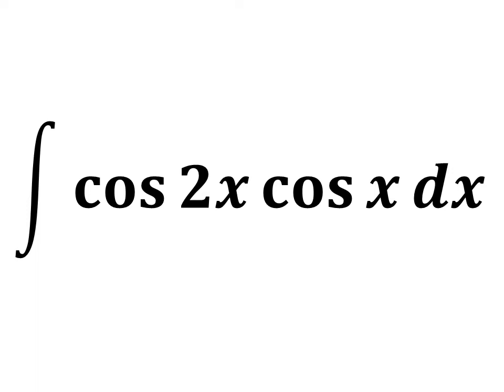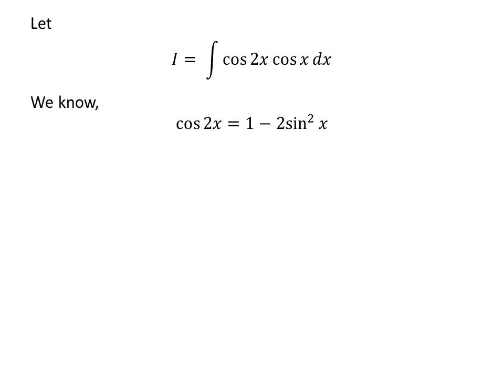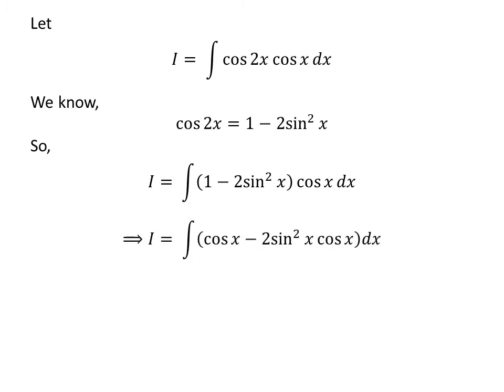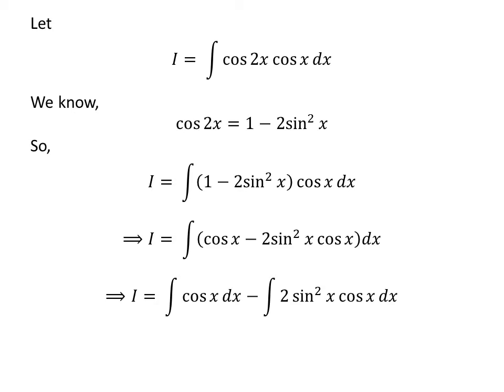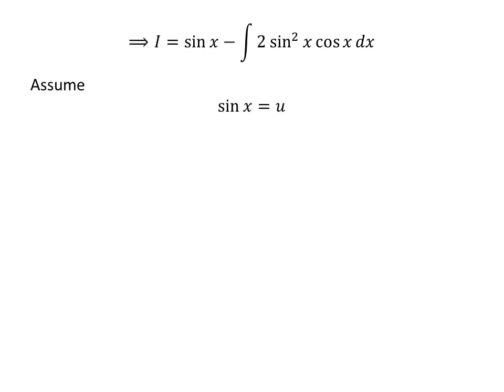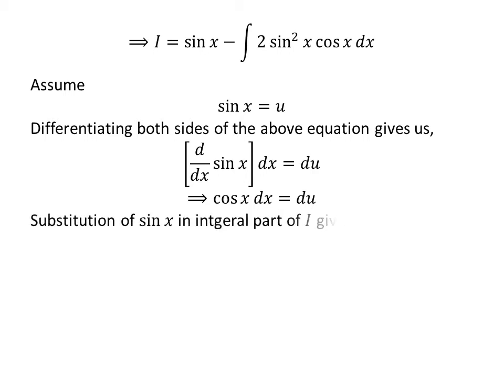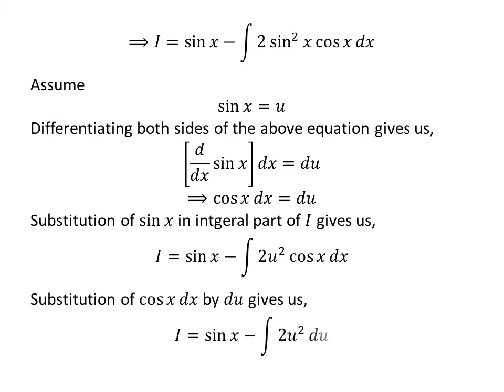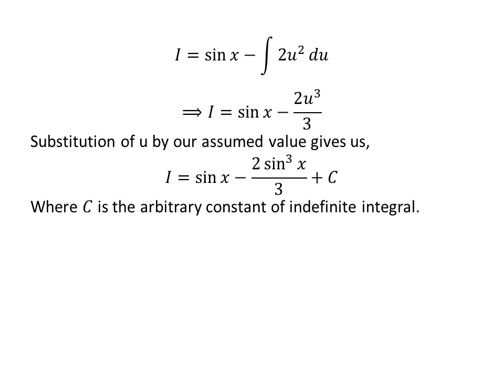Integral of cos 2x cos x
In this video, we will learn to find the integral of cos 2x cos x. The integral can be solved at least by two methods; here I have explained one of them.

Following is the URL of the video explaining proof of trigonometric identity cos 2x = 1 - 2sin^2 x